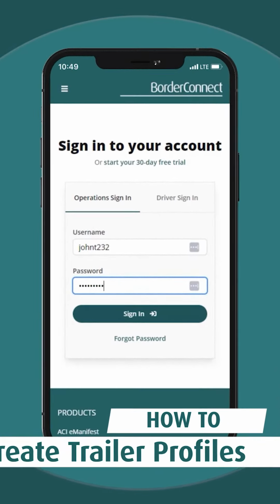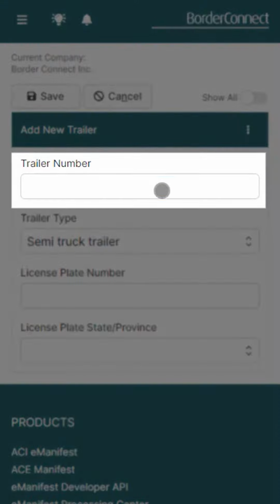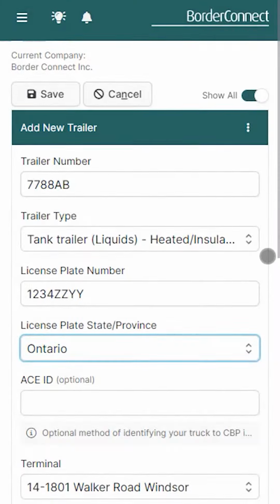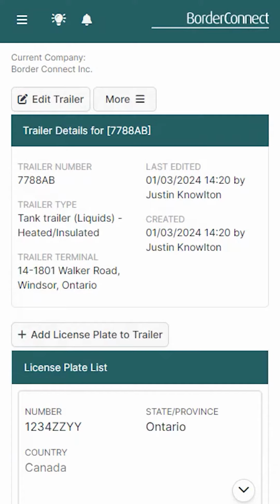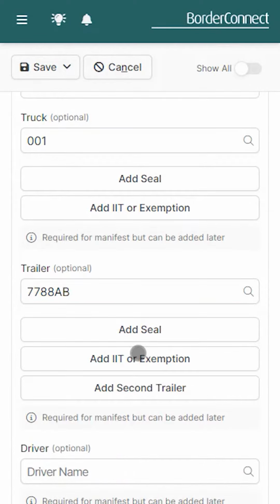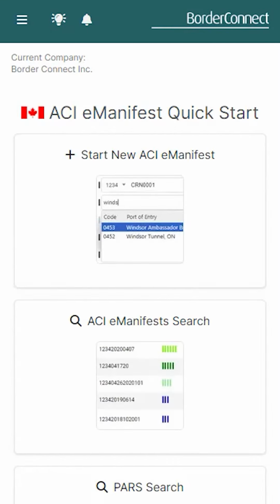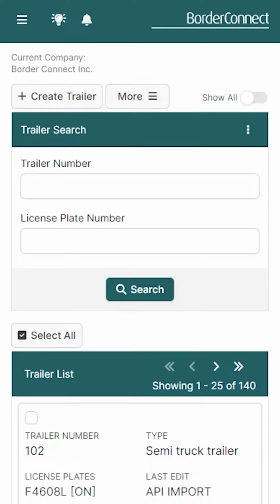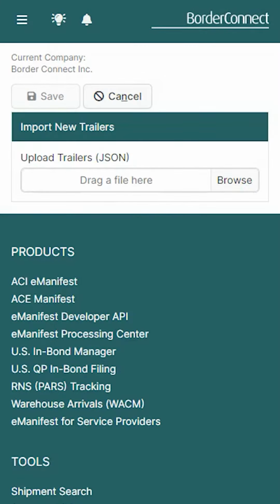How to Create and Manage Trailer Profiles in BorderConnect With a Mobile Device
In this tutorial video, I will show you how to create and manage trailers using BorderConnect with a mobile device.

I will show you how to create a trailer from scratch from start to finish. Additionally, I will show you how to add trailers on the fly from an ACE eManifest, and finally how to export trailer information from a third-party software and import them directly into BorderConnect.